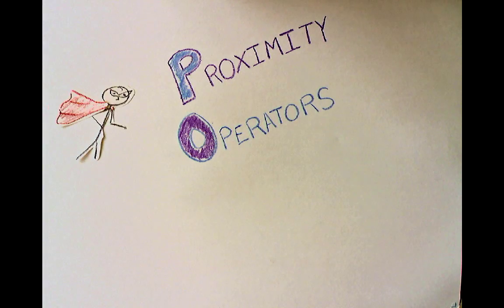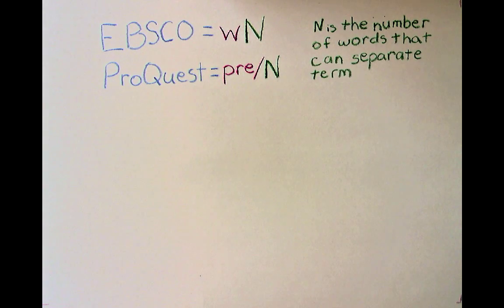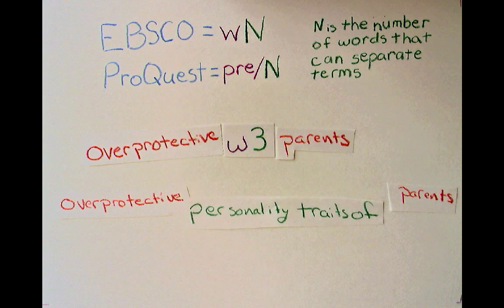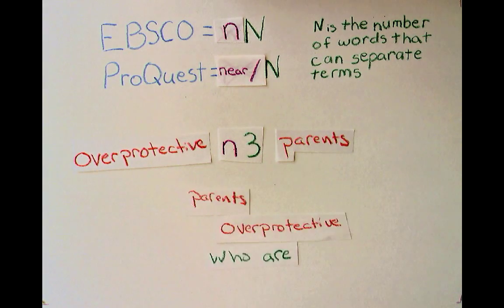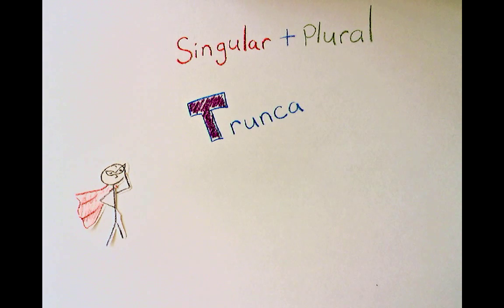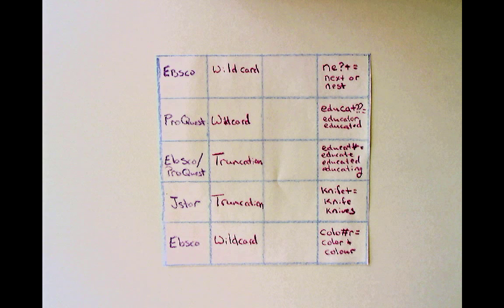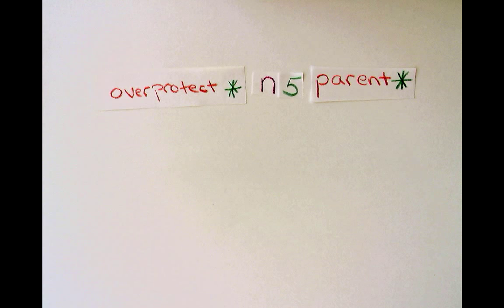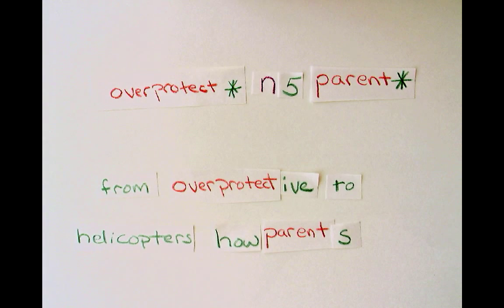Chapter 7: Free Text Searching